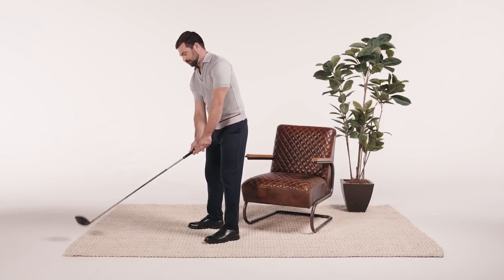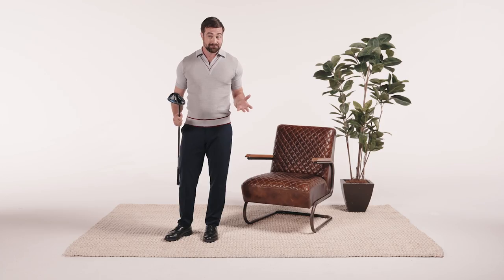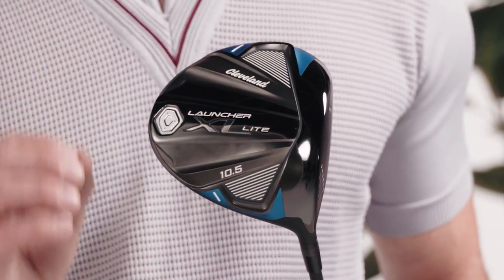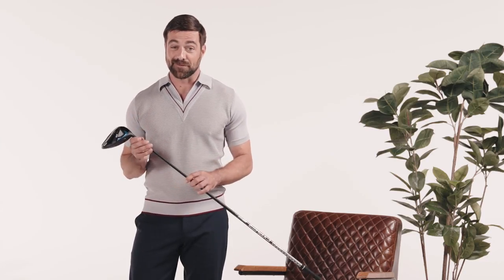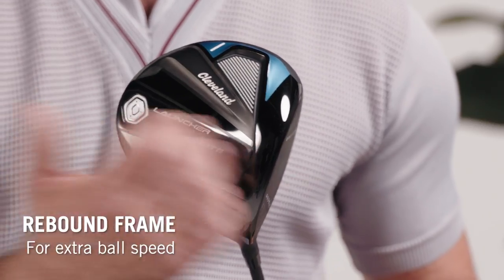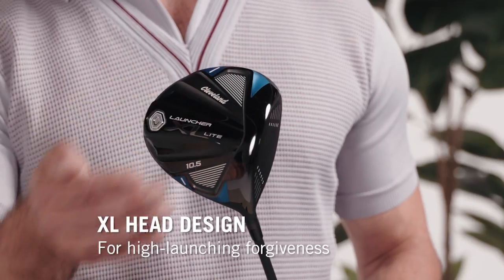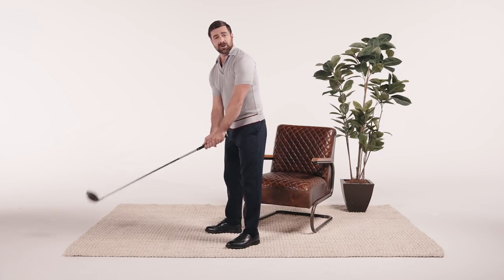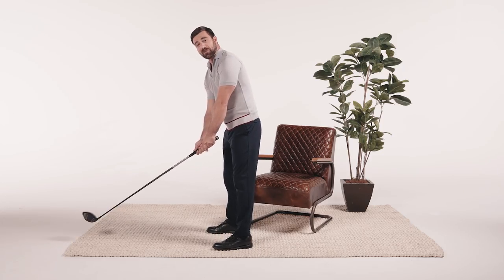In Depth on Launcher XL Lite Drivers | Cleveland Golf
Want to know what separates the new Launcher XL Lite Drivers from the rest? Well, we’ve got you covered.

Take an in-depth look at all of the key innovations and technologies packed into the Launcher XL Lite Drivers and how you can crank up the speed with the newest driver from Cleveland Golf.